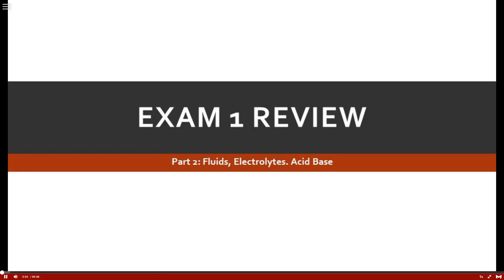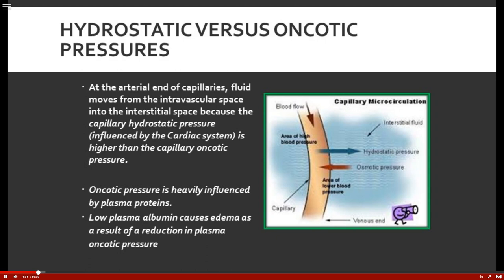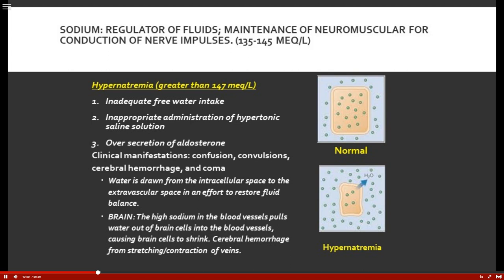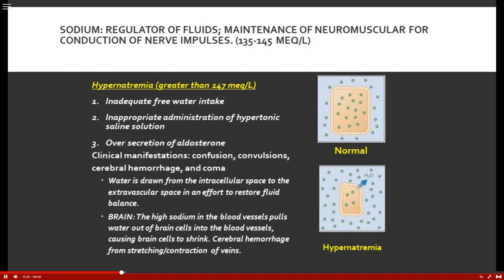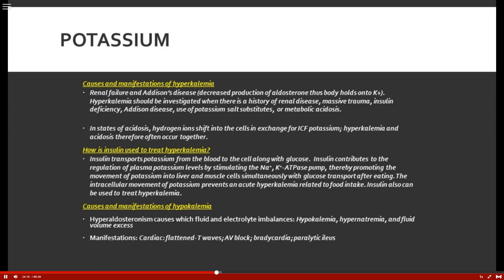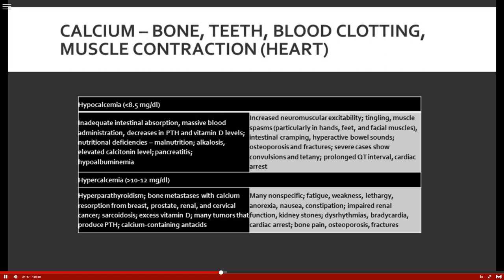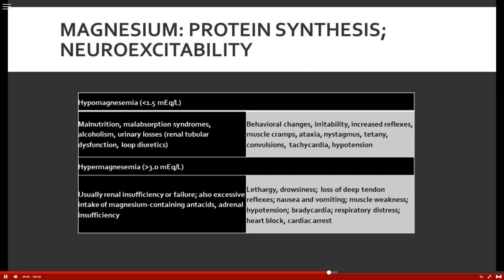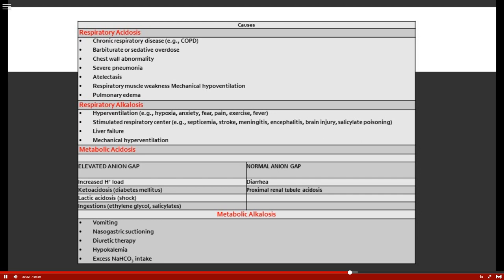Exam 1 Part 2